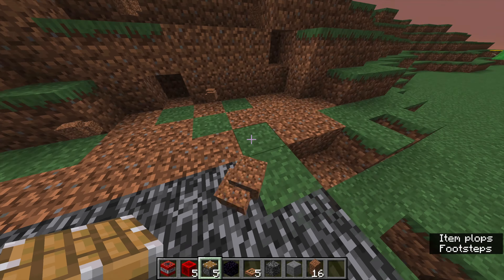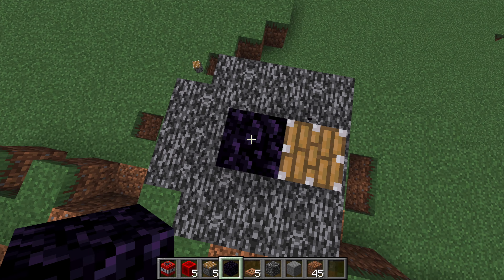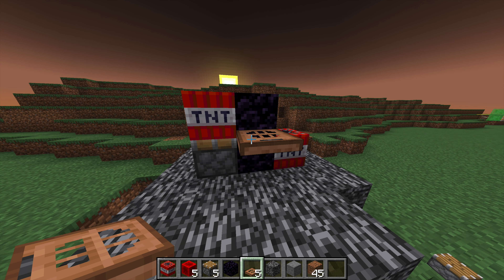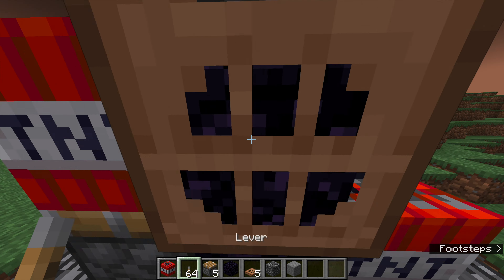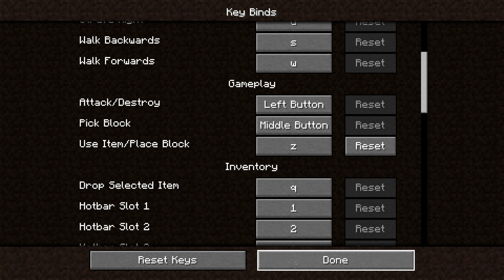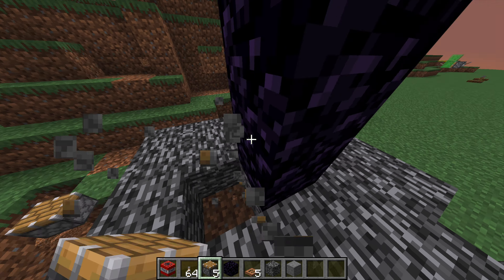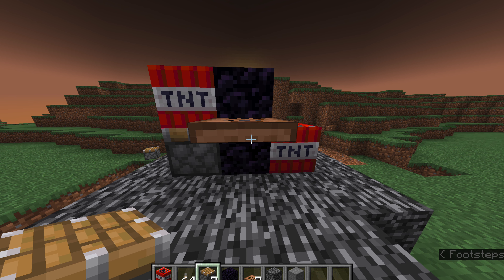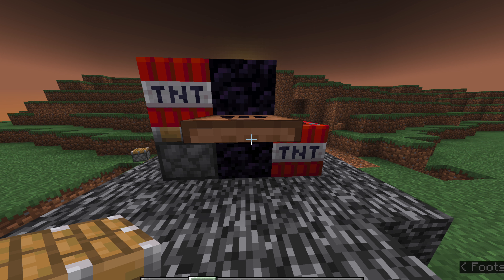Bedrock Breaking Glitch 1 17+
Cheapest and most reliable way to break bedrock in Minecraft 1.16.